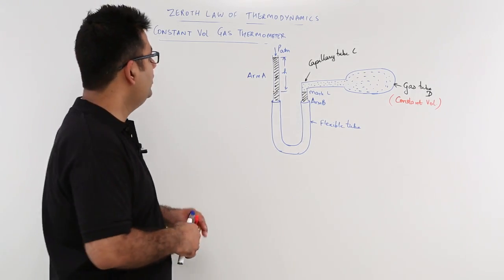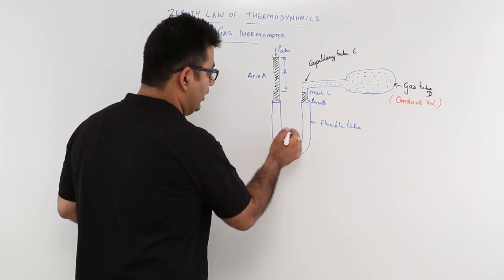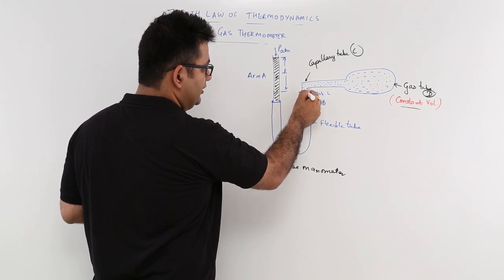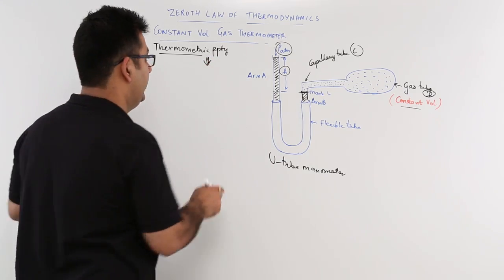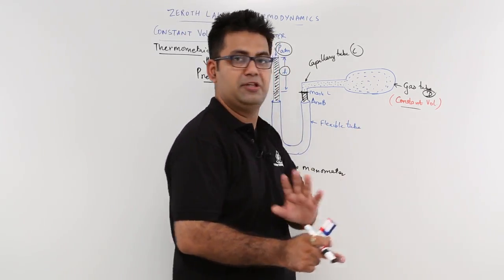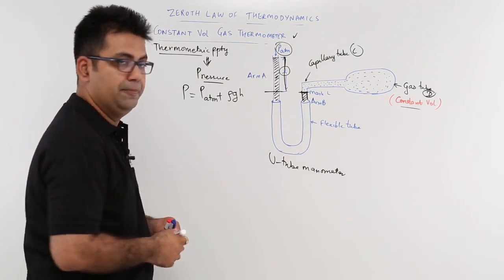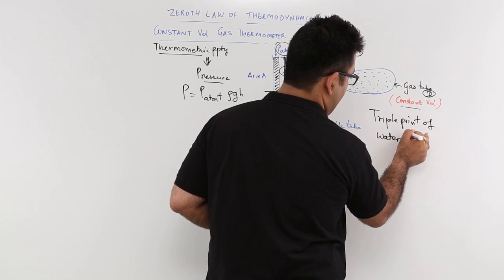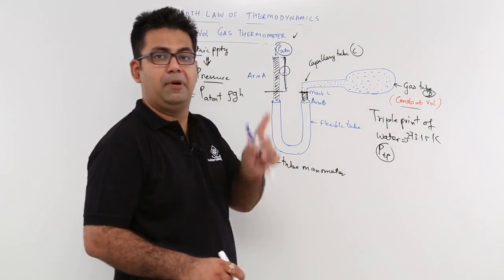Constant Volume Gas Thermometer